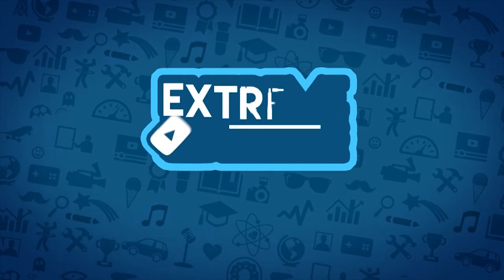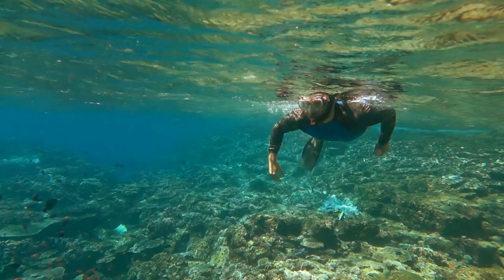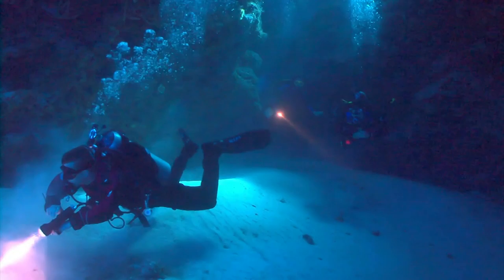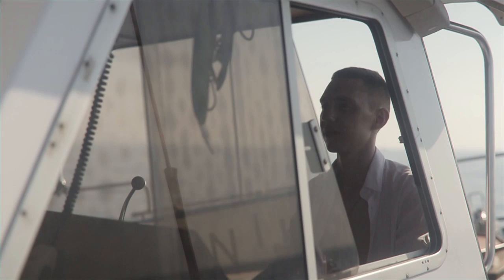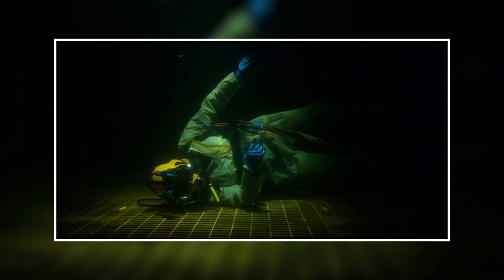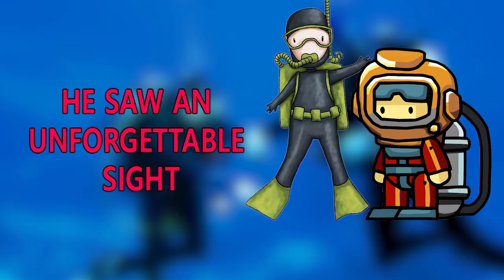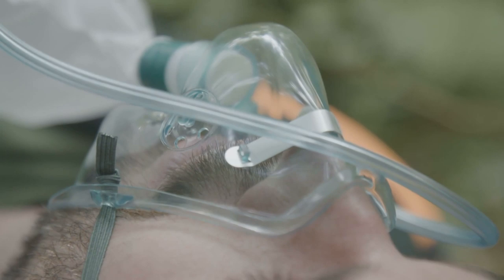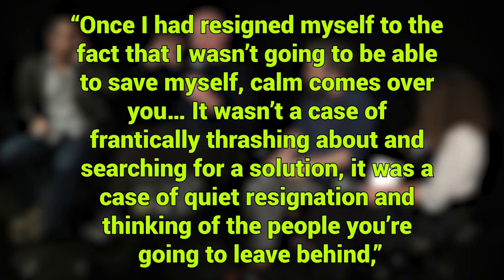Diver's Oxygen Gets Cut Off 300 Feet Underwater. Here Is How He Survives...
Extreme Trends is the #1 place for all your heart warming stories about amazing people that will inspire you everyday.